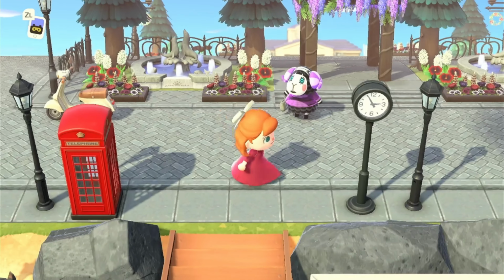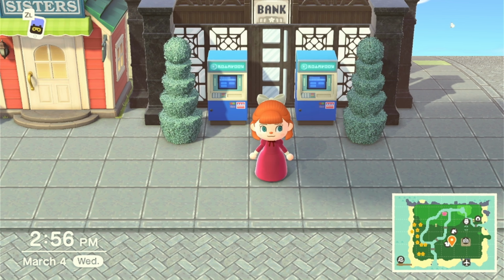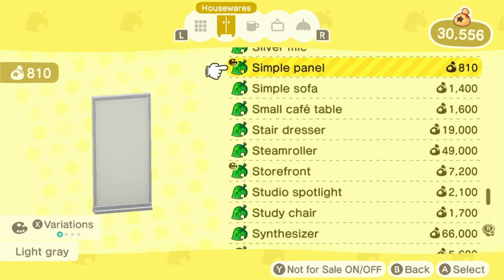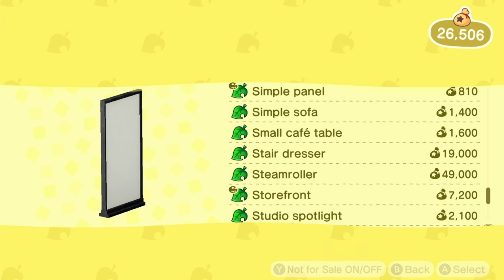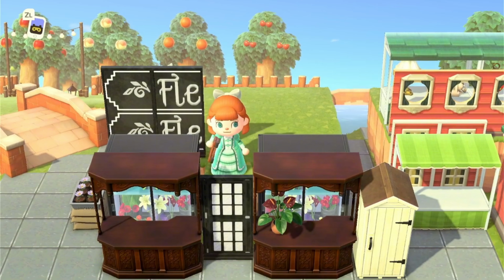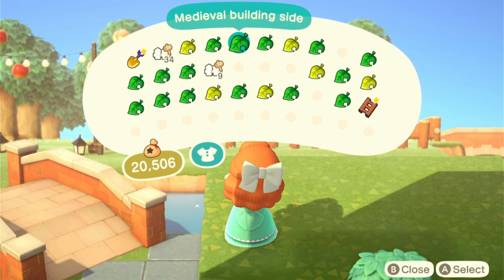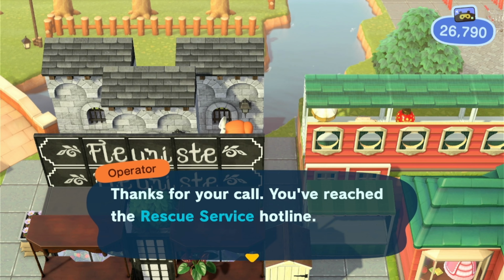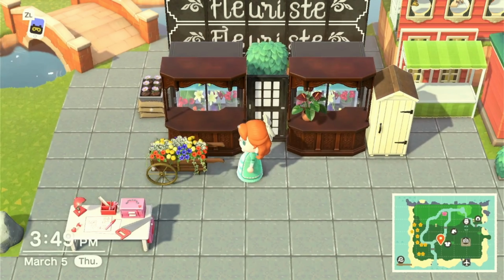I Built the CUTEST Flower Shop EVER | Animal Crossing New Horizon Speed-Build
Hey, friends! :3 Today, we're diving into some cozy gaming in the acnh cozyverse! This video showcases my wild imagination in Animal Crossing: New Horizons, from decorating a fleurist shop on Cobbleton to a completely random dress-up session. Watch as I renovate this new addition to Cobbleton, pick out a royal dress, and interact with cute villagers. This video proves that even simple moments in this Nintendo Switch game can be inspiring for your own acnh island inspo.

•∙ DESIGN CODE INFO ∙•
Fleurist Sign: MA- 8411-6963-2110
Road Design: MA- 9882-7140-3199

•∙ VIDEO CHAPTERS ∙•
2:16   Building the bones of the building
3:43   Placing Front-Facing Decor
5:16   Let's Play Dress Up
6:33   Fixing Roof and Sign Display
10:42 I'M STUCK!
12:27 Adding Final Touches
15:06 End Results!

Join me on Twitch for fun and cozy content! My streaming schedule is posted on my page!